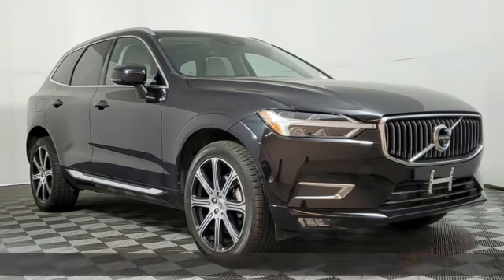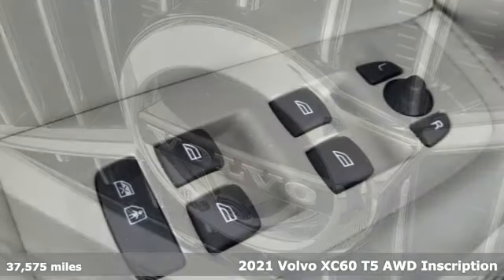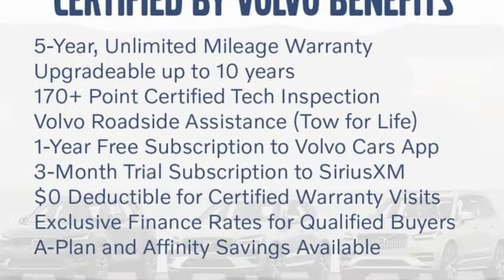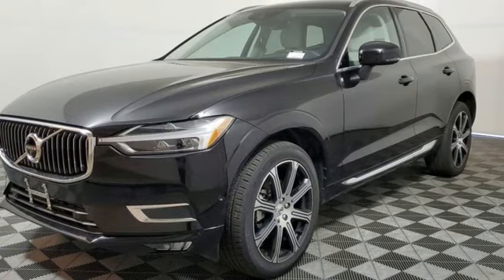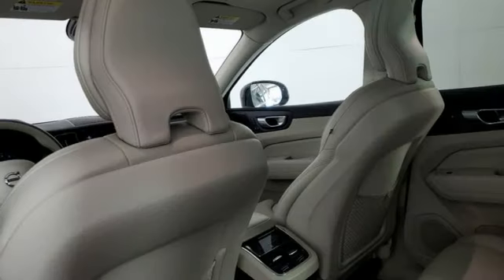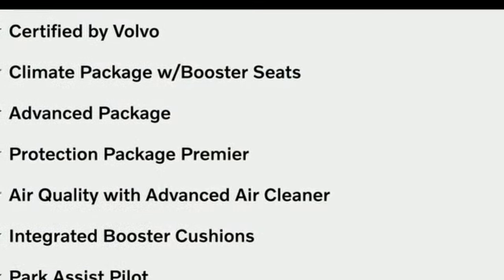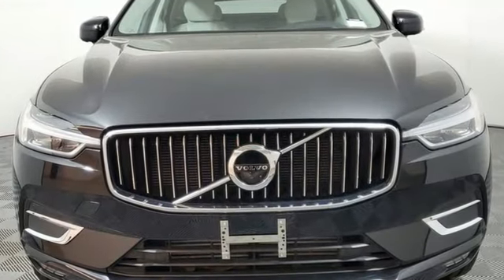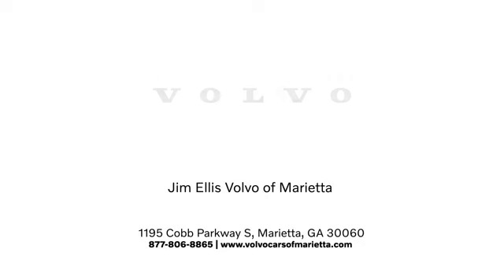Used 2021 Volvo XC60 Marietta, GA Atlanta, GA Q12466 - SOLD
Year: 2021
Make: Volvo
Model: XC60
Trim: T5 Inscription
Engine: I4
Transmission: Automatic with Geartronic
Color: Black
Interior: Blond
Mileage: 37575
Stock #: Q12466
VIN: YV4102RLXM1747857

Address:
1195 Cobb Parkway S